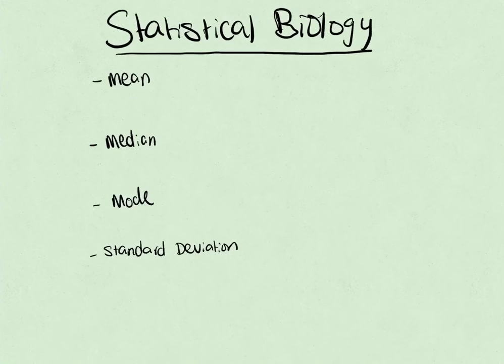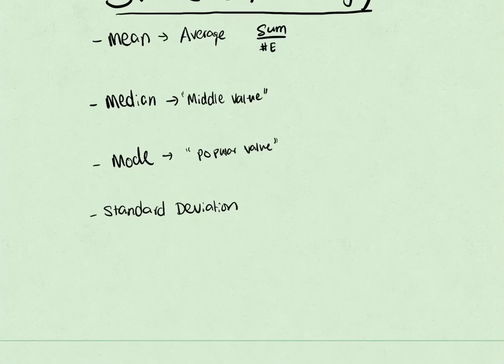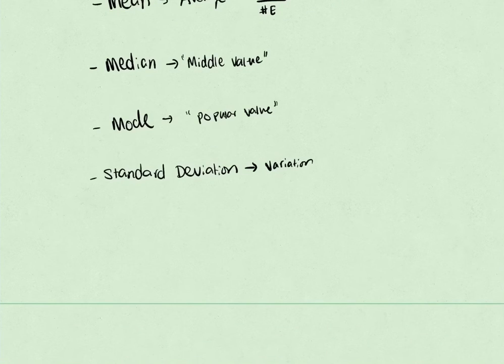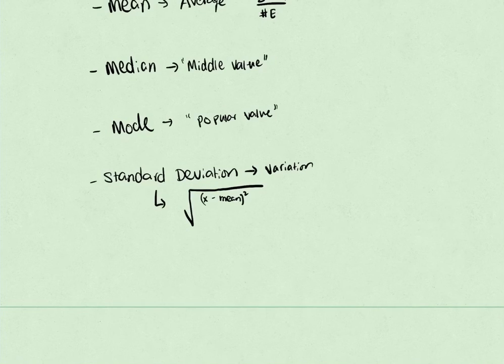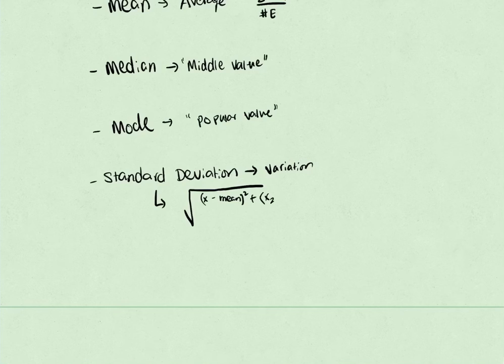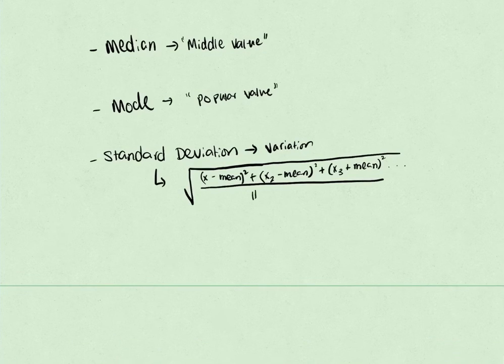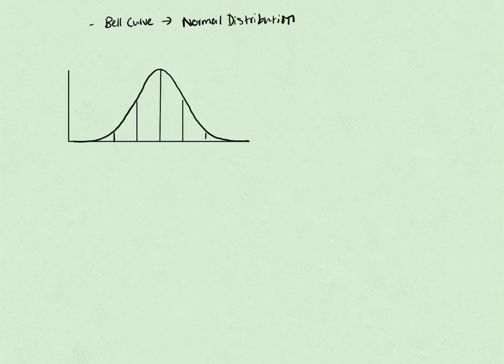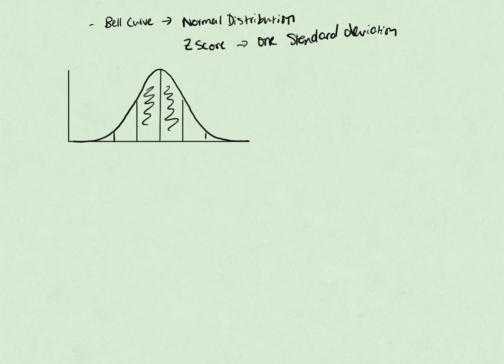Intro to Biology Part 2: Statistical Biology